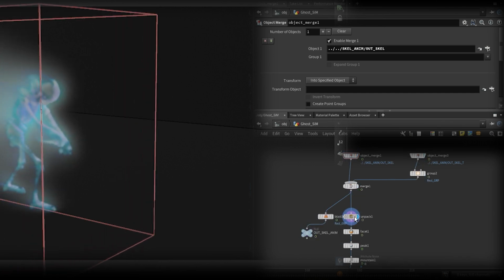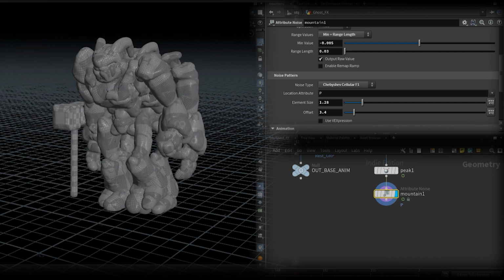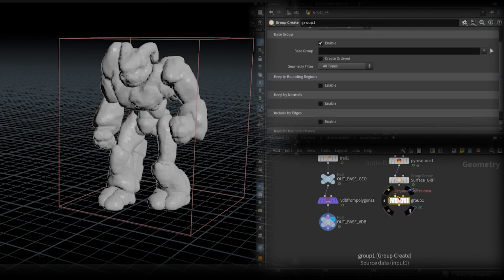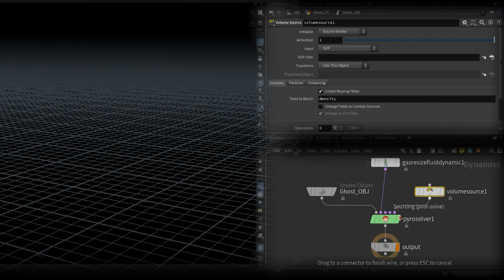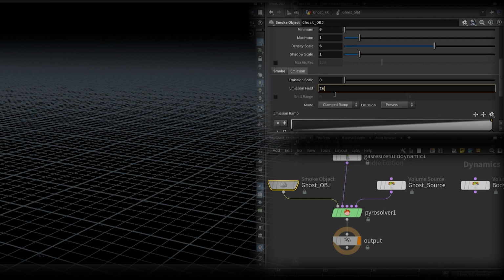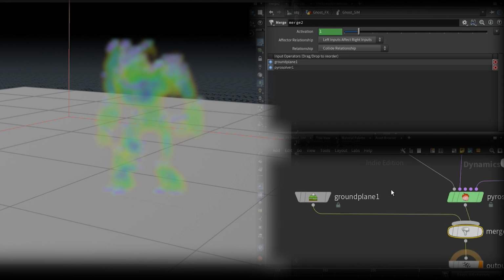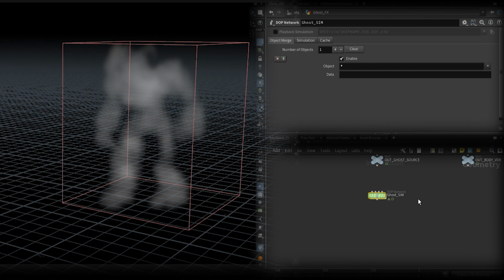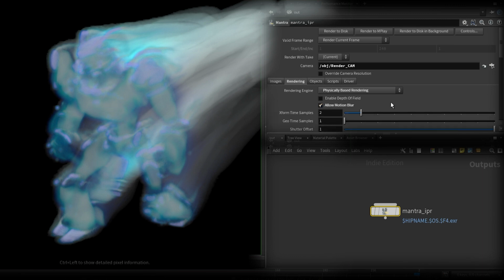Making Ghosts in Houdini - Houdini Tutorial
It's time to get spooky with some incorporeal ghostly figments.

How to make a ghost in Houdini. This tutorial covers using pyro smoke to turn an animated model into a moving phantasm as well as using pyro bake to finalise the process and create a material.

This is the first time I've ever tried to make a tutorial, so you'll have to let me know if there is anything unclear. It took awhile to get everything organised to a degree where I felt comfortable trying to teach others how to do this particular technique, but I feel confident that it works. I have several other tutorial ideas in mind if this does well.

Chapters:
0:00 Introduction - How to make a ghost
0:35 Getting Started - Model and Animation
1:30 Shimmering Surfaces - Peaks and Mountains
2:50 Colliding Interiors - Collision Bodies
3:50 Ghostly Highlights - Rasterizing Attributes
4:33 Misty Body - VDB Fog Density
4:55 The Main Event - Setting Up the DOP Network
5:58 Visible Ghosts - Smoke Object Parameters
7:45 Save SIM Time - Gas Resize Fluid Dynamic
7:57 Much More Ghostly - Pyro Solver Settings
8:36 Bringing in Collisions - Static Collision Object
9:20 Ghostly Movement - Gas Wind
9:40 Build Your Own - Experimenting with Settings
10:19 Finishing Stages - DOP Import Fields
11:07 Creating the Look - Pyro Bake Volume
11:46 Ready for Render - Render Stage
12:15 Outro
12:50 Closing Card